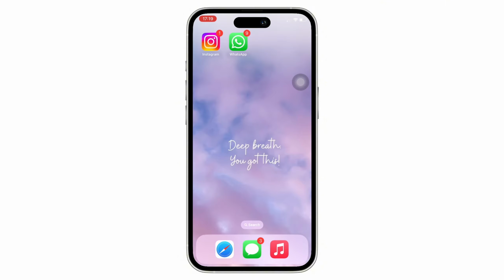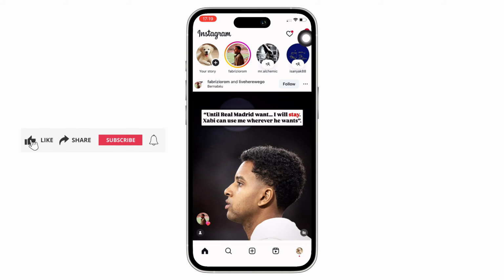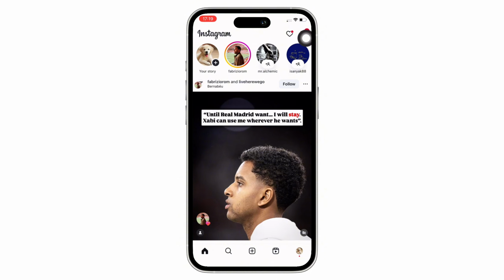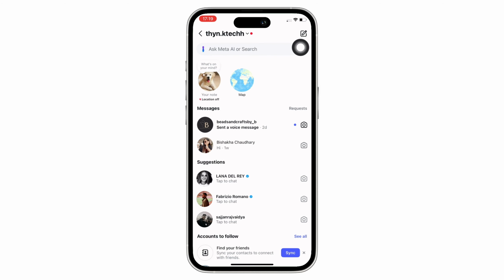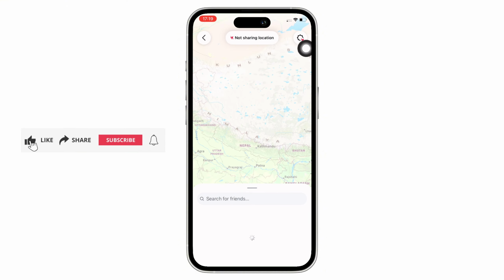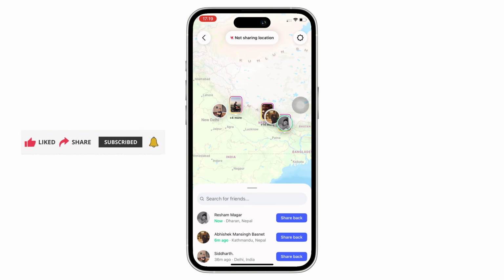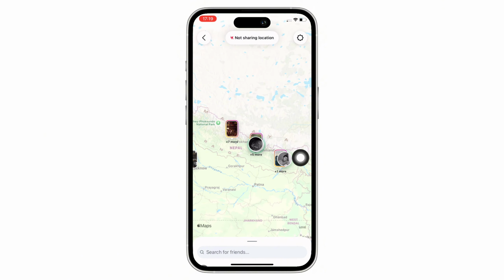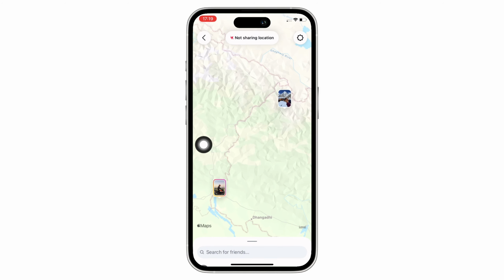How To See Someone's Location On Instagram — Quick & Easy Guide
Want to know how to see someone’s location on Instagram safely and easily? 📍📸 This 2025 quick guide will show you the most effective ways to view location info on Instagram posts and stories, while keeping your Instagram experience secure and ethical.

What You’ll Learn in This Video:
✅ How to view a user’s shared location on posts and stories
✅ How to use Instagram map features to explore locations
✅ Tips to respect privacy while checking locations
✅ How to manage your own location settings on Instagram

Whether you’re trying to find places your friends have visited or just exploring Instagram’s location features, this tutorial gives you a step-by-step, easy-to-follow guide.

📌 Chapters:
⏱ 0:00 - Introduction
⏱ 0:15 - How To See Someone’s Location On Instagram (Step by Step)